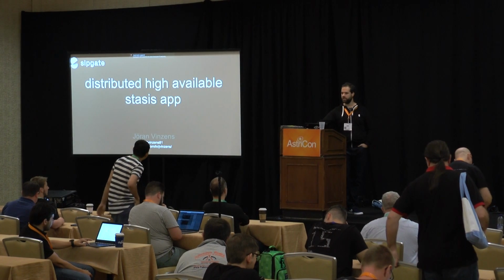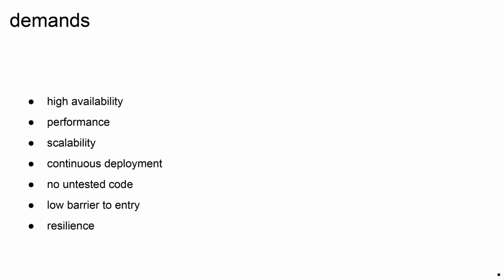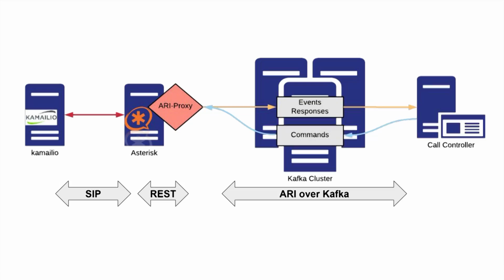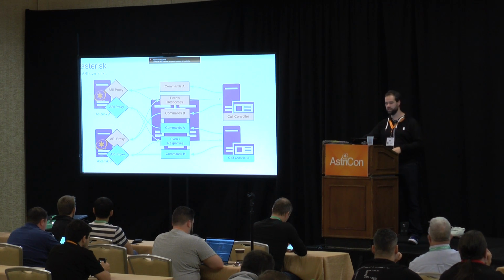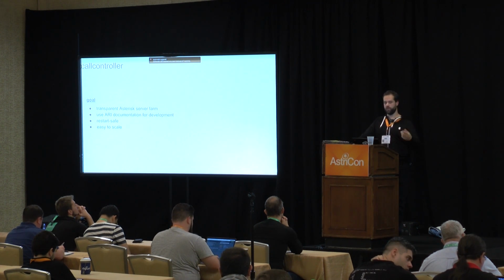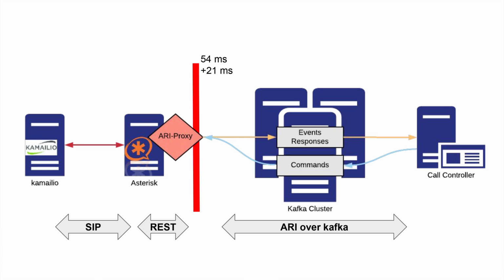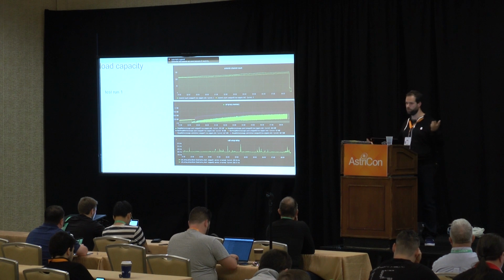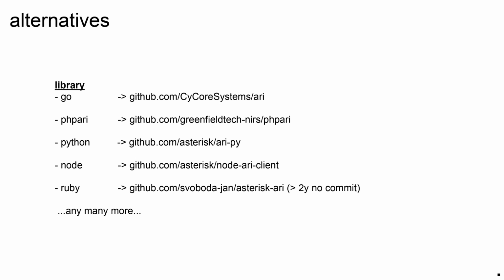Building up a Distributed ARI Stasis High Available app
2003 we stared developing an asterisk infrastructure for an carrier grade setup. 2008 it became much more complex by adding business PBX feature to this environment. Since than we basically stuck with this setup and there were no big movements technology wise since there was not reason to. In Asterisk 12 Digium introduced ARI with a bunch of new possibilities and changed the handling of channels so we had the need to change our Code in order to keep the asterisk up to date. With ARI as a good balance between Call Setup manipulation and in call control we chose ARI as basis of our new way for communication between Asterisk and our business logic. With message driven technologies we had the opportunity to decouple the asterisk from it's script by using a message bus, in our case we've choose kafka to do this job. With stream based programming and state machines using java akka we first made the most complex playback of the tt-monkeys. On this basis we are developing our new call controlling back end for the asterisk (ongoing). I will show the basic concept of an distributed akka, kafka message driven call routing engine. As well I will share our leanings with an HA and fail over concept and how this works all together using kamailio dispatcher routing and Stasis fallback.